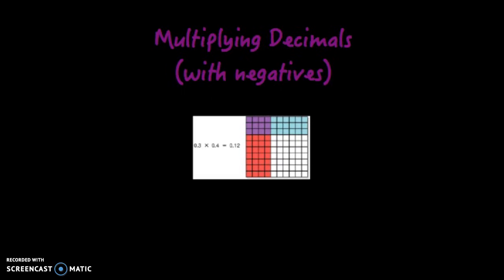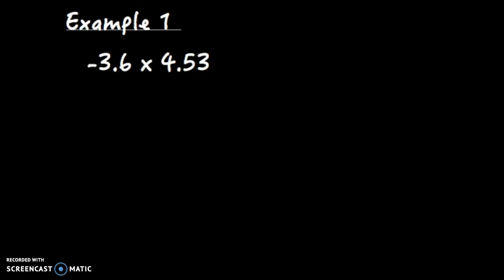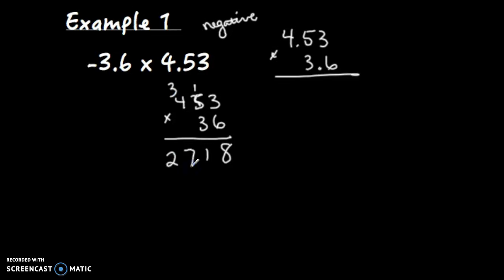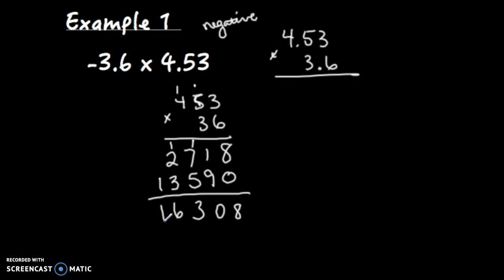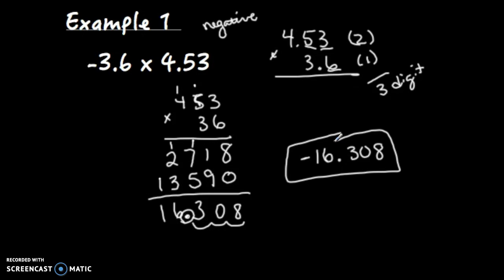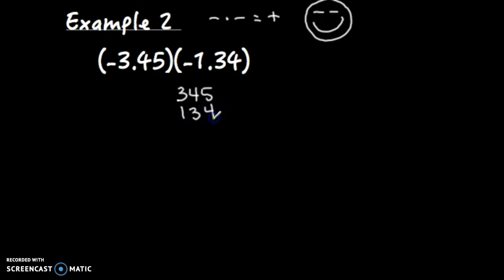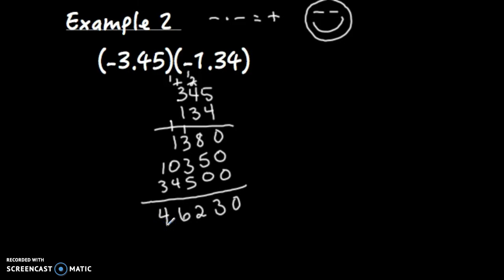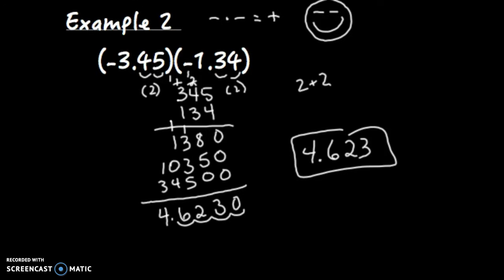Multiplying Decimals (with Negatives)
You will learn how to multiply positive and negative decimals.